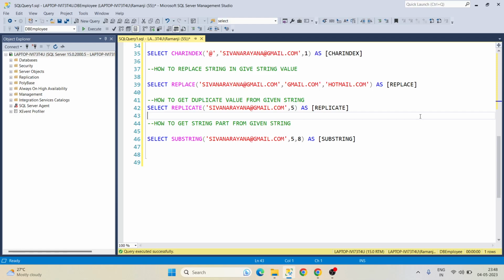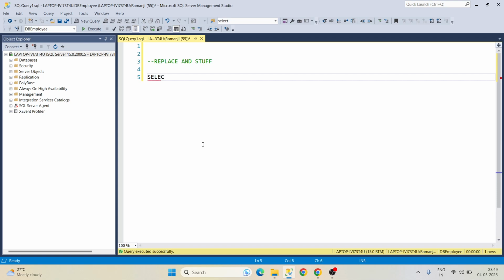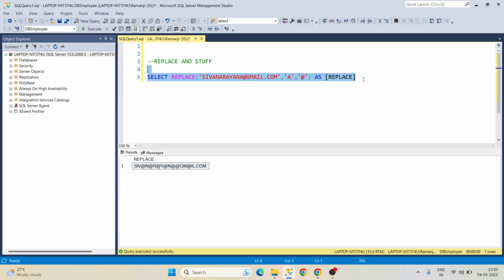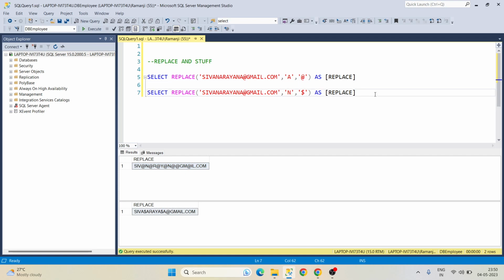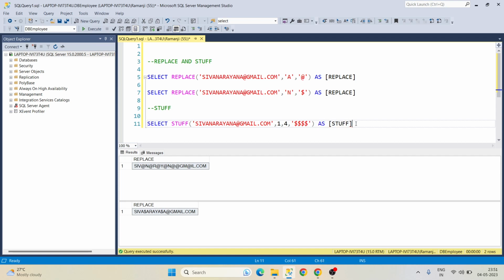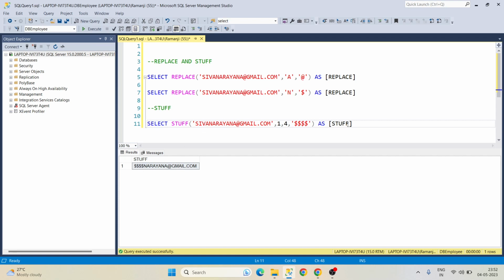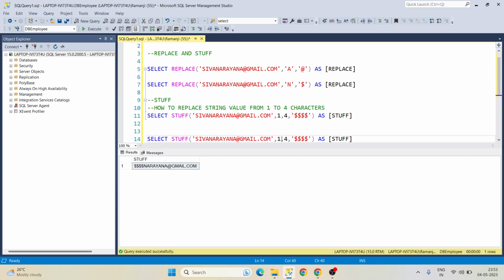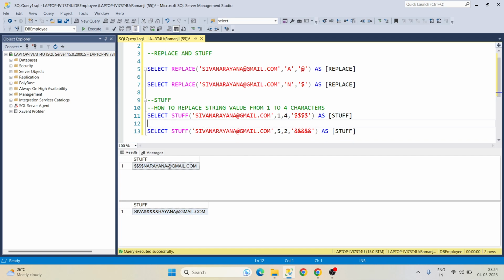REPLACE AND STUFF